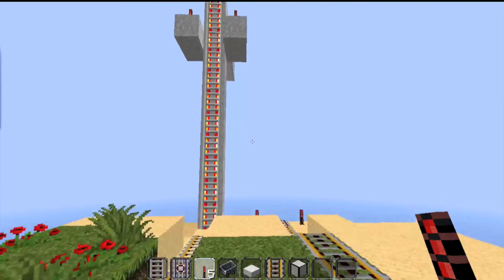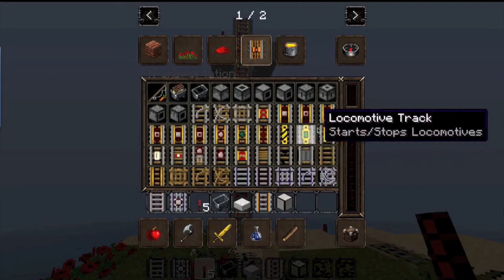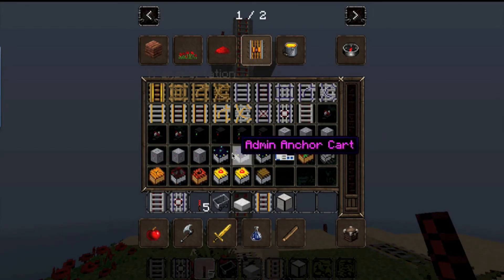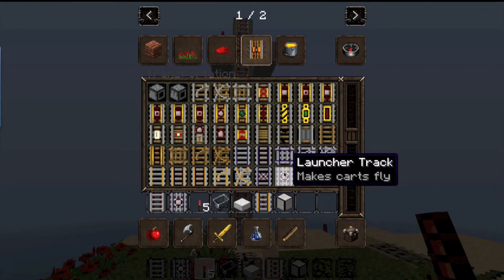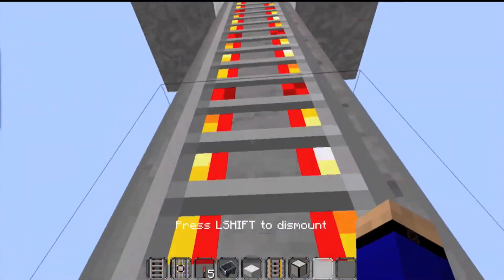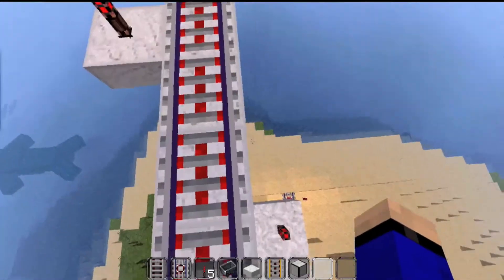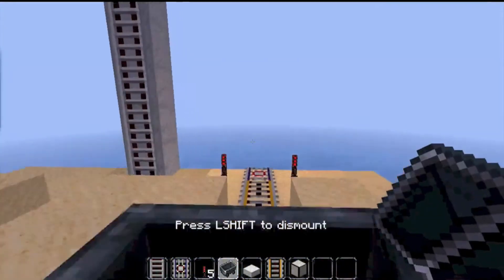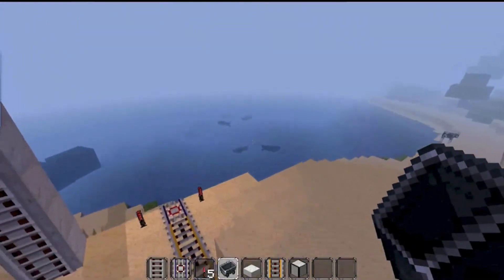Minecraft: Vertical Rails And Flying Minecarts Mod! (RailCraft)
Just showing you guys part of the railcraft mod for minecraft that makes rails go vertical as well as fly.